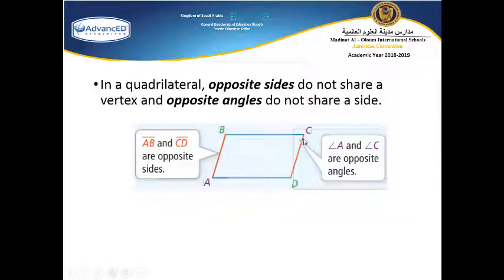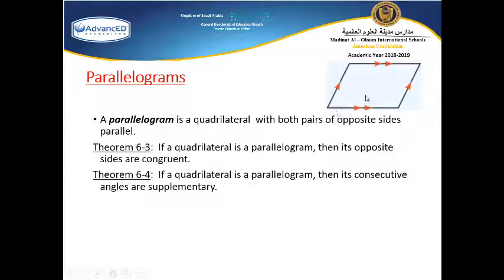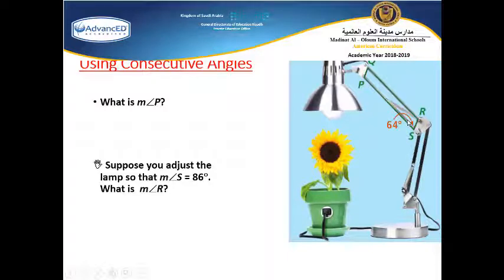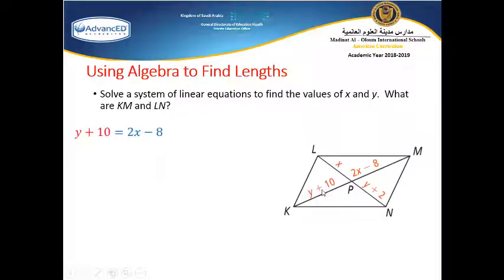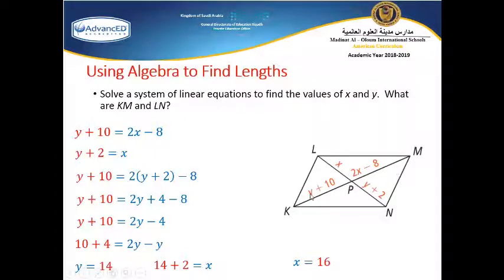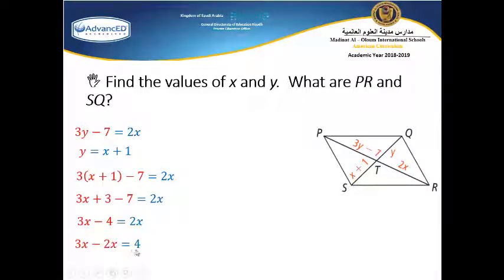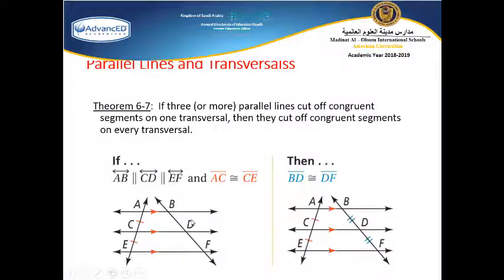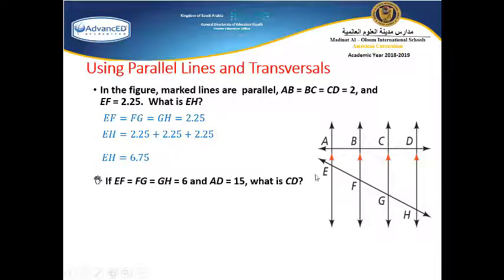6-2 Properties of parallelograms